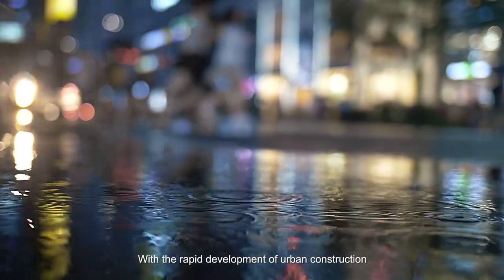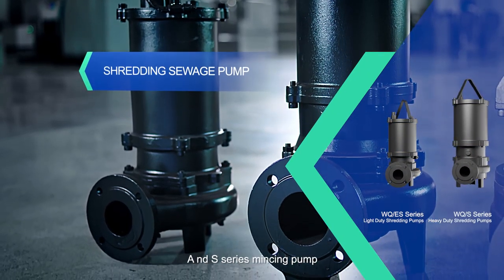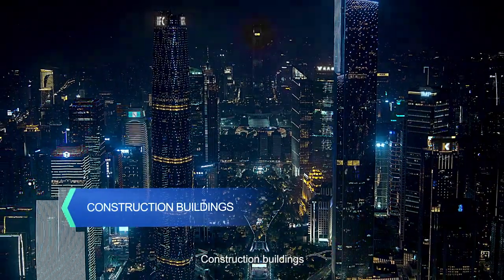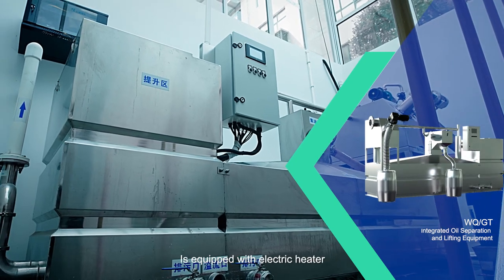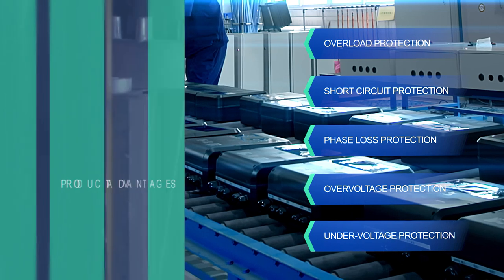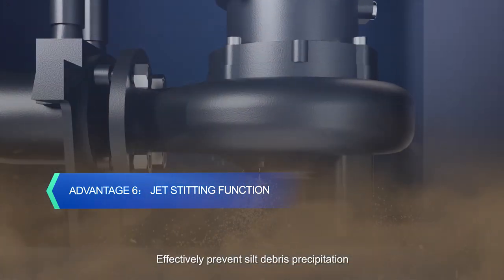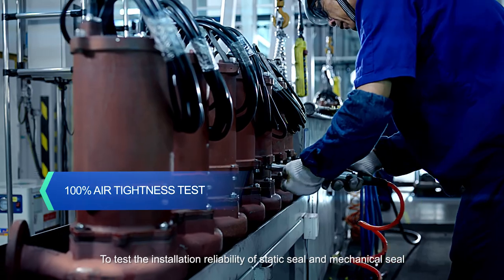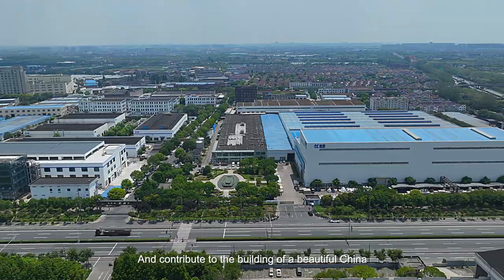Smart small sewage pump and sewage lifting device 2212（EN）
Empower water , Empower Future